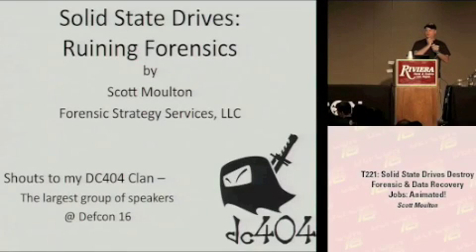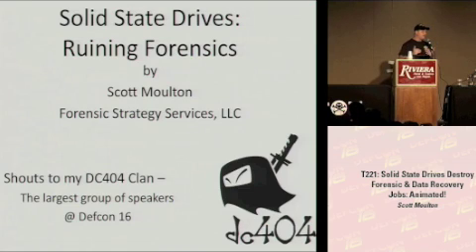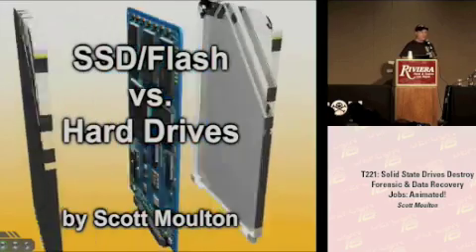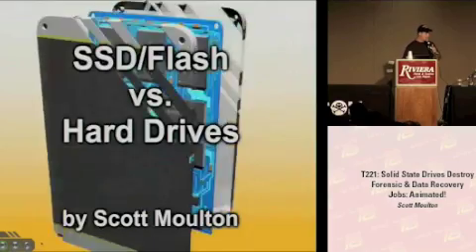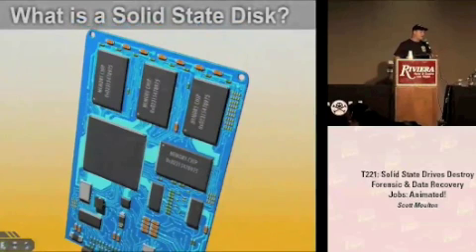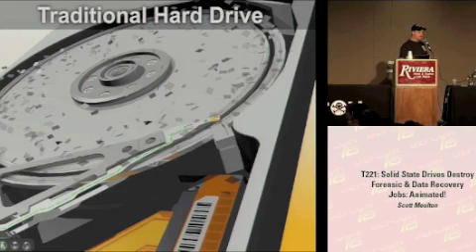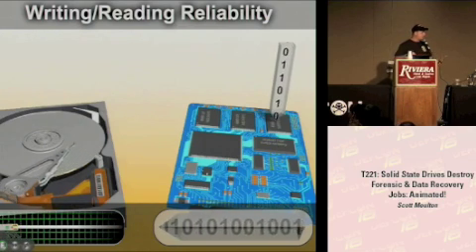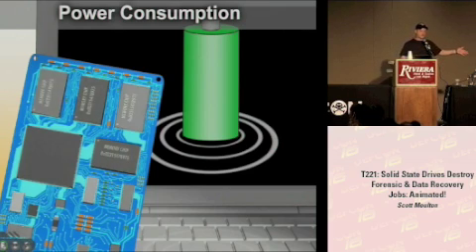Solid State Drives will Ruin Forensics Part 1/5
Data Recovery and Information about Solid State Devices and NAND Flash Memory. This is about two years of research about how these devices work and what will change with forensics and data recovery jobs in the future. This was preformed in August 2008 at Defcon 16.